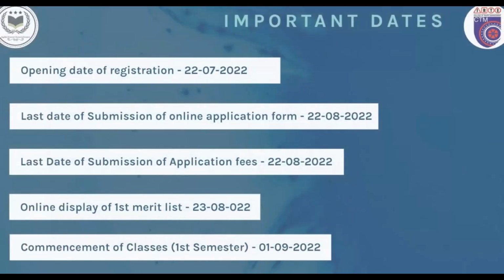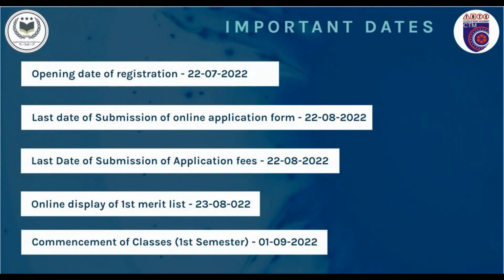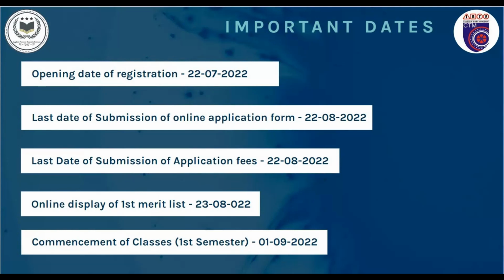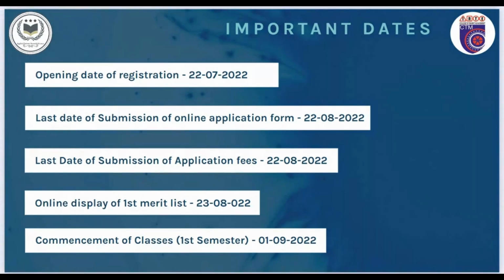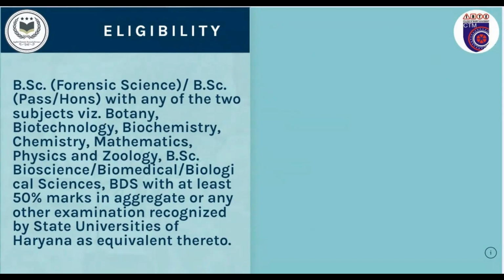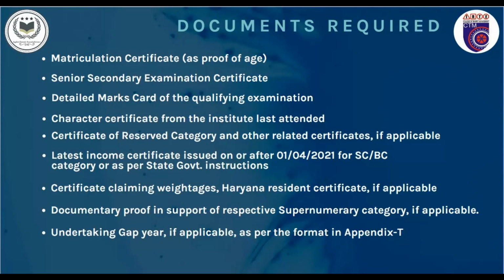Addmission open! Institute of Road Traffic Education ! Forensic science!